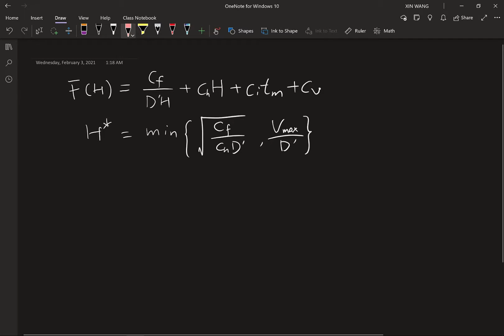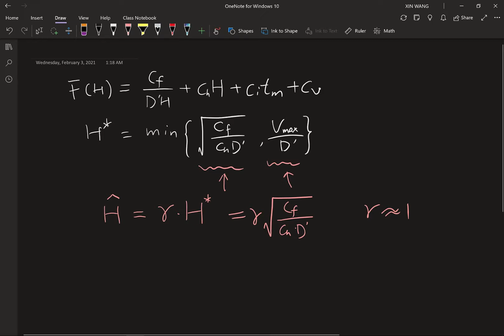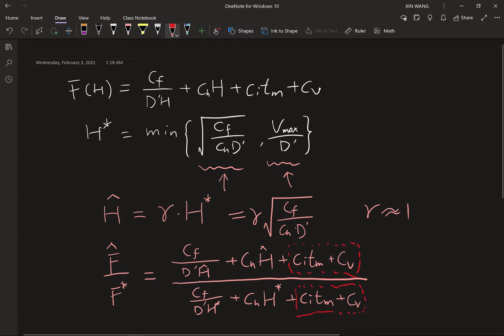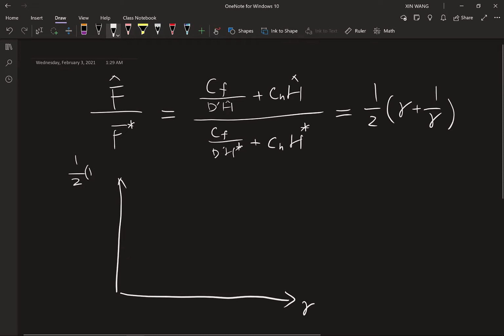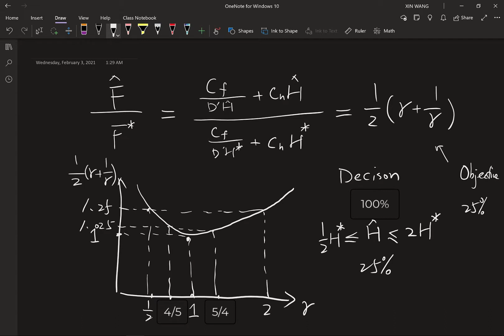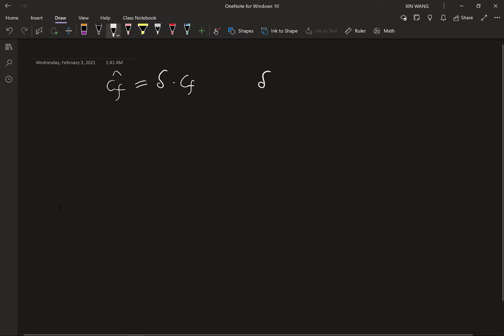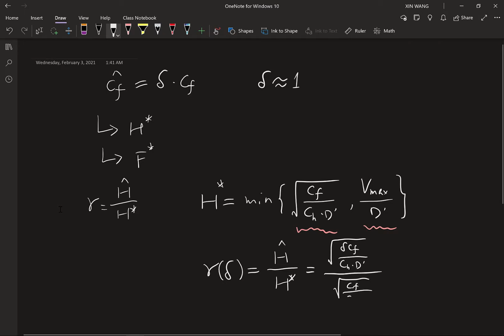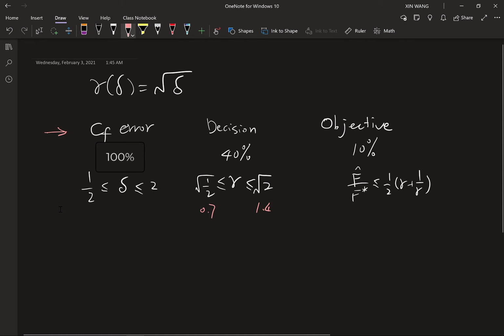401 error of decision